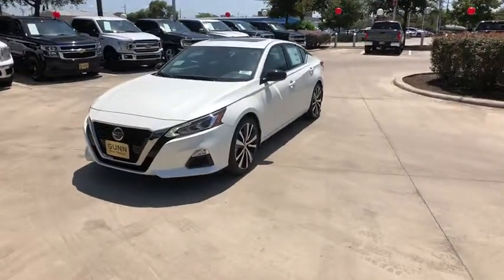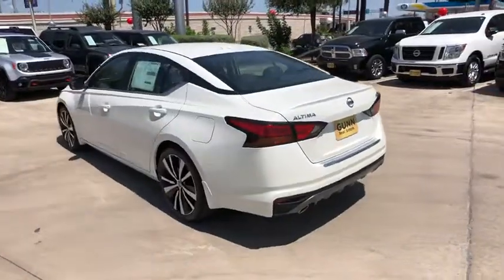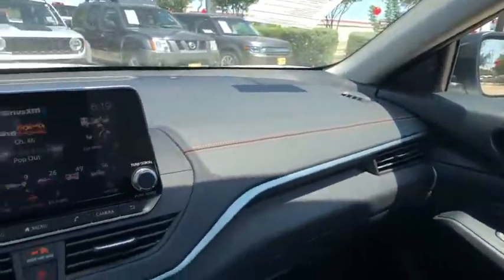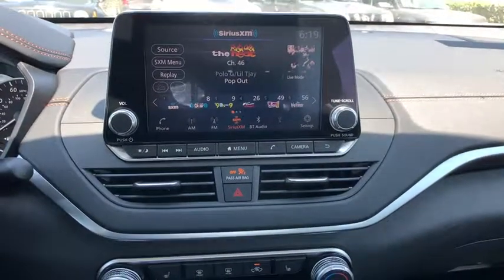2020 Nissan Altima San Antonio, Austin, Houston, New Braunfels, Helotes, TX N94702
2020 Nissan Altima
2020 Nissan Altima 2.5 SR - Stock#: N94702 - VIN#: 1N4BL4CV5LC121839

Gunn Nissan
12838 San Predro

2020 Nissan Altima 2.5 SR 27/37 City/Highway MPG